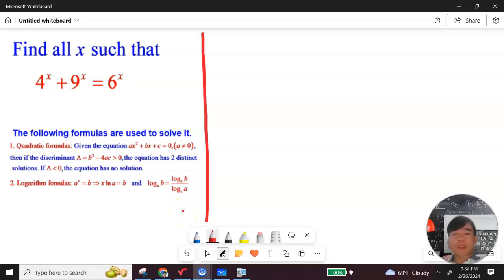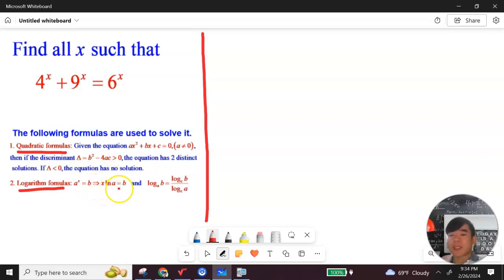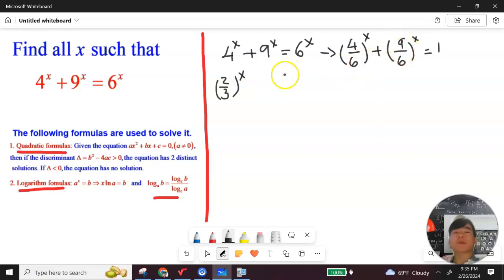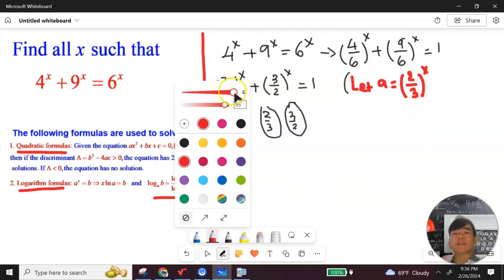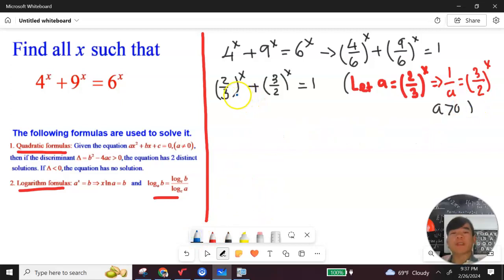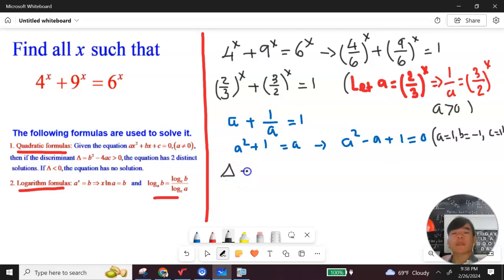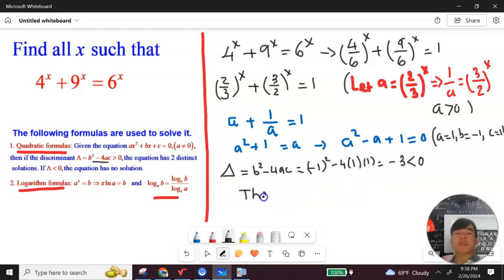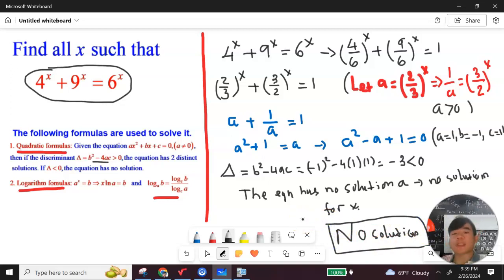Math Olympiad | An extremely DIFFICULT exponential equation: 4^x+9^x=6^x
Keywords for all videos: math Olympiad tricks, algebraic math Olympiad problem, math Olympiad questions, international math Olympiad, math preparation for competitive exams, Olympiad geometry, math questions for competitive exams, GCE Advanced Level, all of level math, Calculus level math, Fourier Series Engineering mathematics, math Fourier Series, transform calculus engineering mathematics, Taylor Series Expansion, Power Series Expansion, Maclaurin Series Expansion, IB Math.